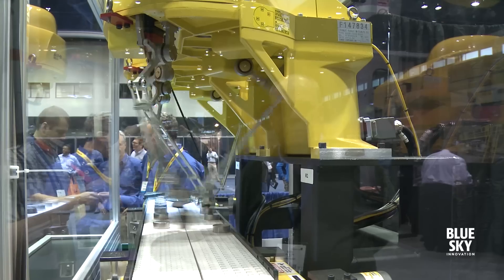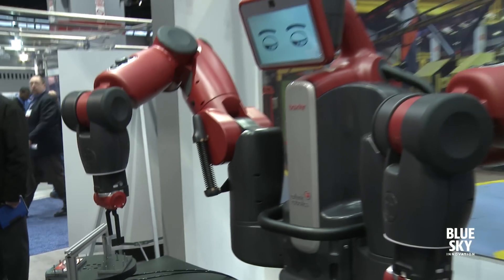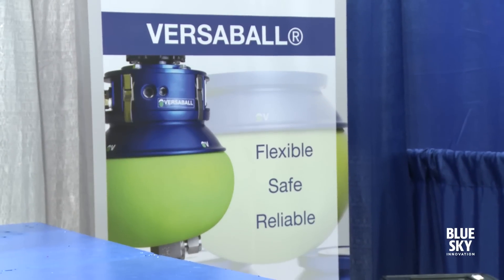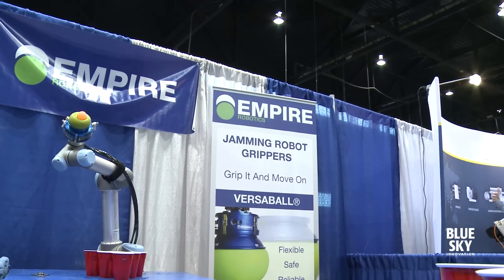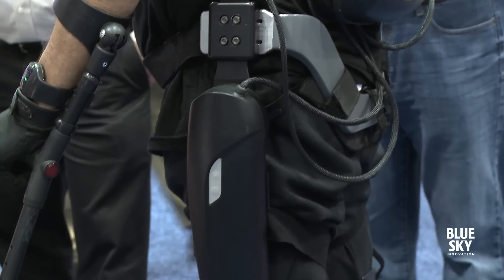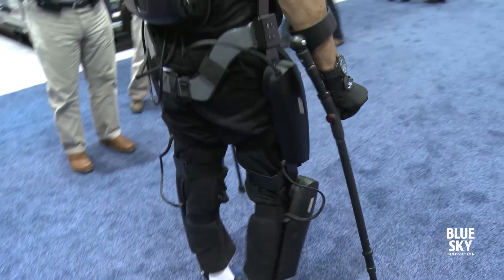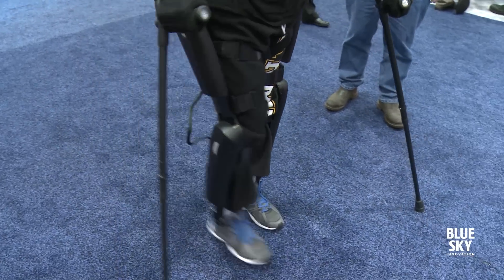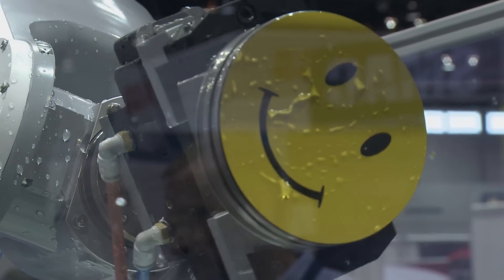The future of collaborative robots on display at Automate 2015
Blue Sky reporter John Carpenter visits the Automate 2015 trade show, where collaborative robots showed how they can play basketball, serve drinks and help people with spinal injuries walk again.